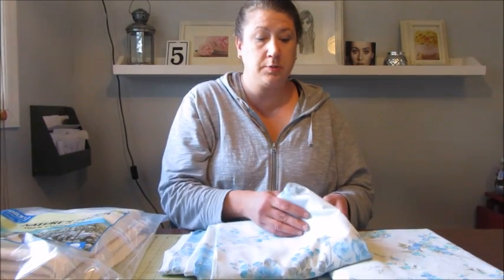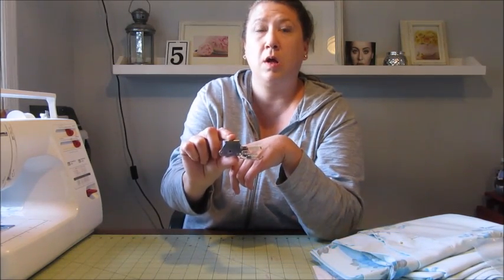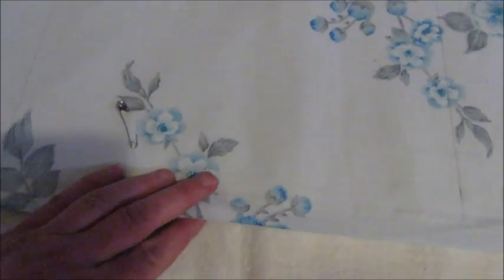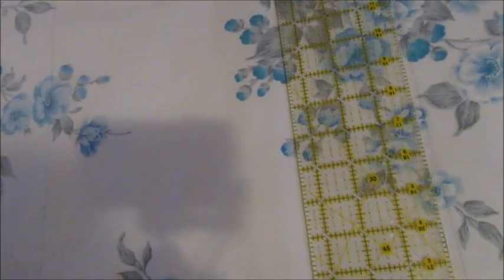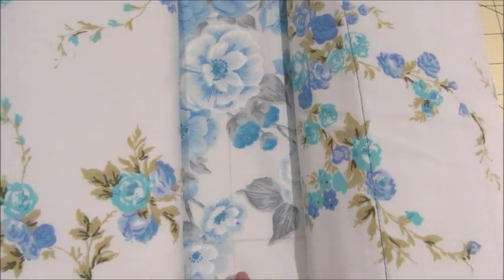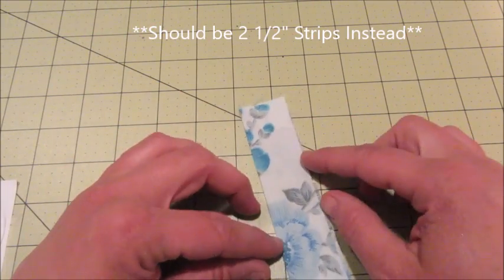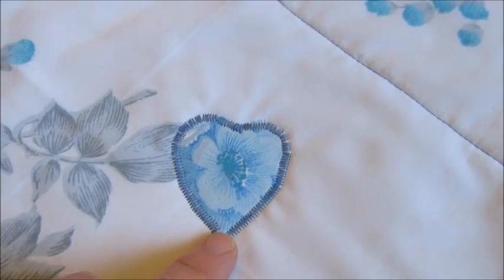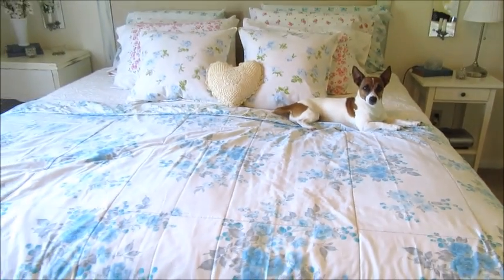Summer Quilt made from Vintage Sheets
Step by step guide on how to sew a summer quilt using vintage sheets.